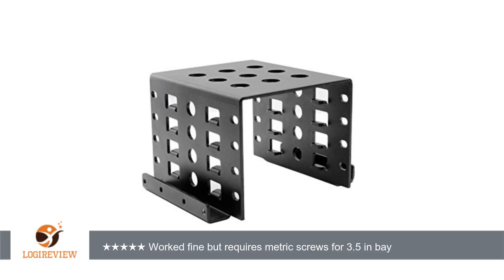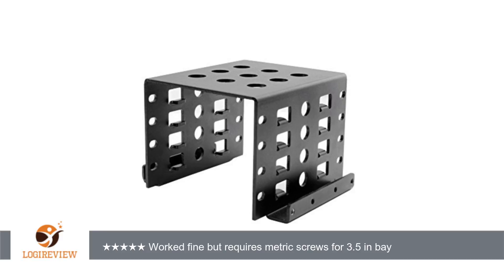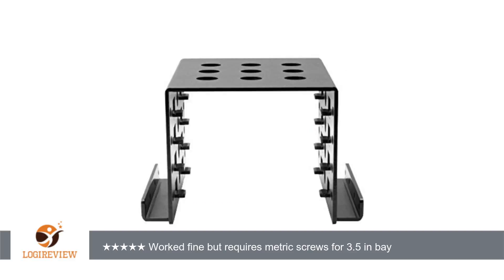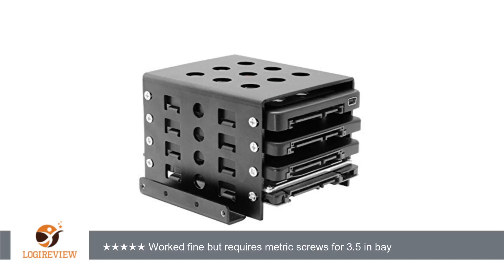KingWin Internal 4 x 2.5" HDD to 3.5" Metal Mounting Kit (HDM-231) | Review/Test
Review about   KingWin Internal 4 x 2.5" HDD to 3.5" Metal Mounting Kit (HDM-231)